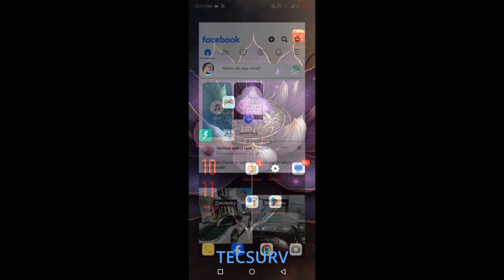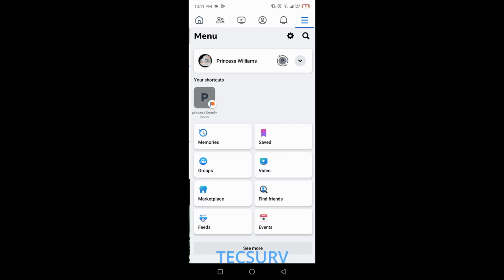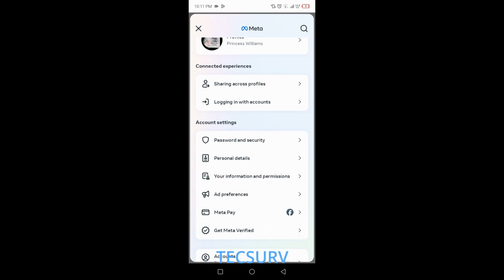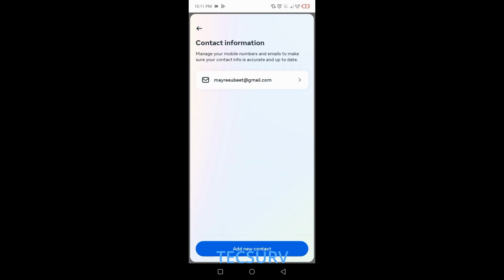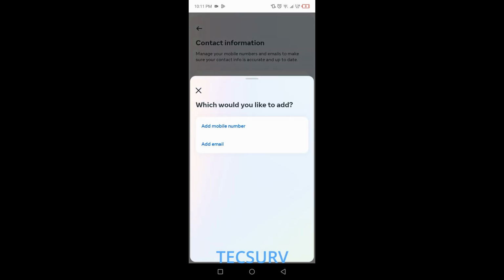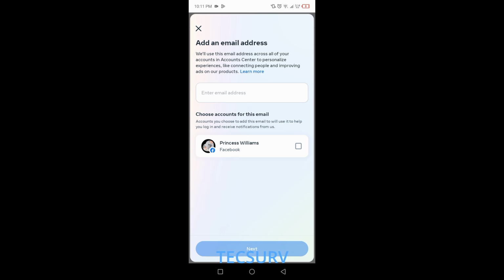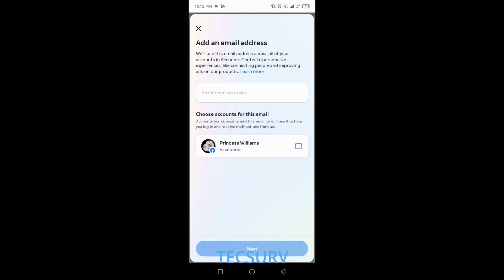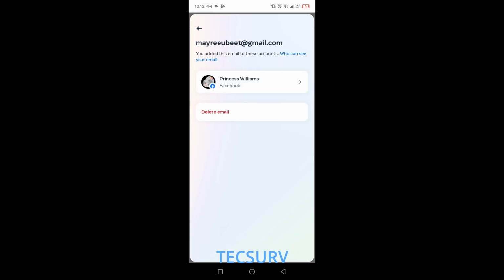Step-by-Step Guide: How to Change Your Email Address on Facebook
Don't worry! Whether you're switching to a new email or correcting a typo, our easy-to-follow guide has got you covered. Learn how to navigate the settings, verify your new email, and make the change smoothly without any hassle. Watch till the end to ensure you don't miss any important steps.